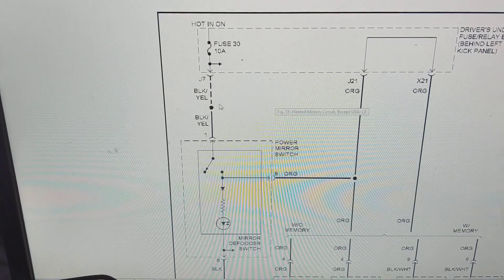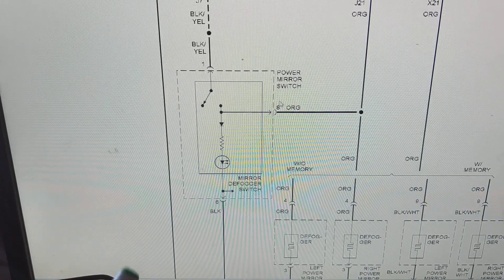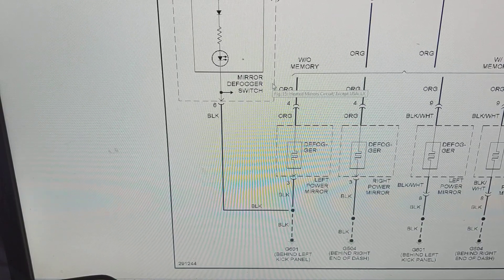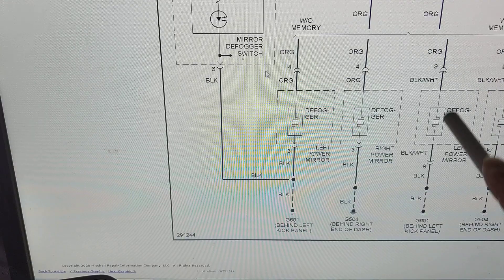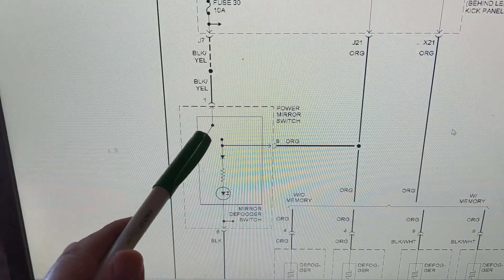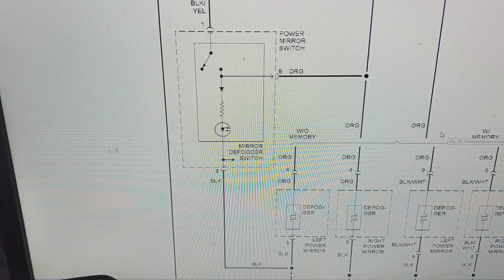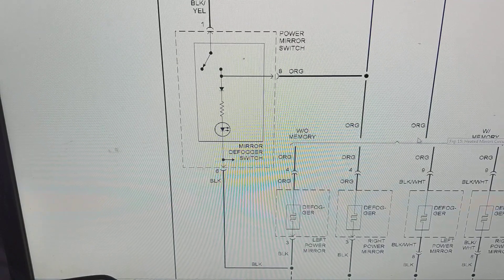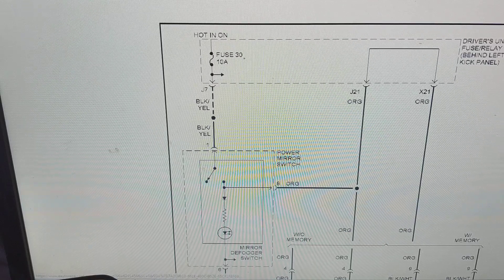how to fix CAR POWER MIRRORS WITH DEFOGGER from WIRING DIAGRAM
how to fix car power mirrors with defogger from wiring diagram for power mirrors with defroster circuit this video explains how the defroster which is a heating element to the power mirrors is activated see my channel Joe electronic schematic for Auto for more videos,, how to fix car mirrors with defogger from wiring diagram,